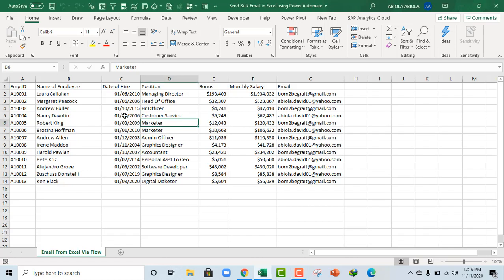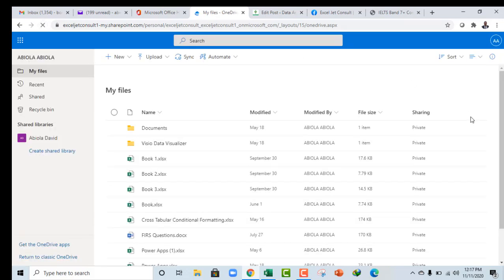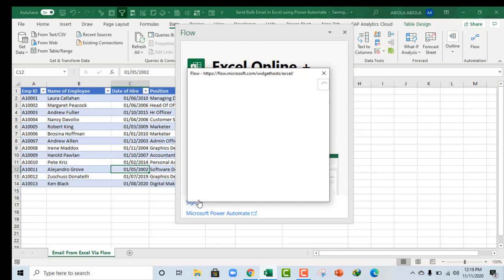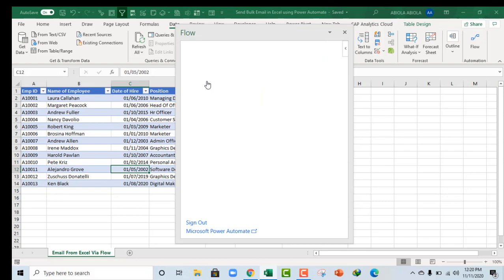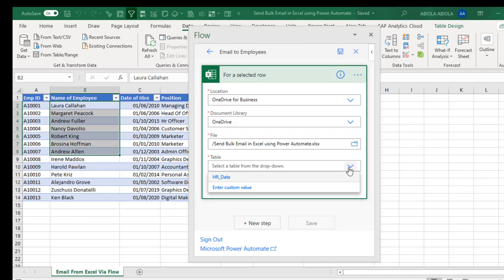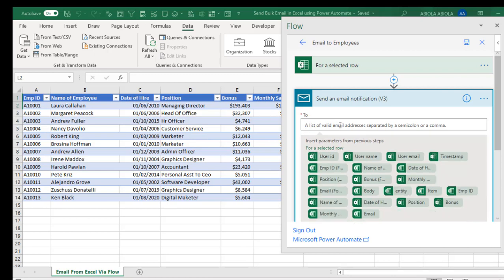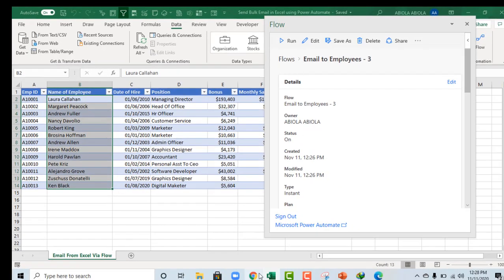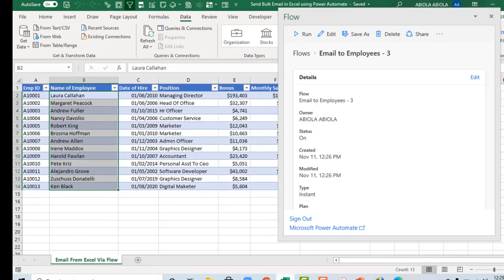Send Bulk Email in Excel using Power Automate Add-In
In this video, we learn how to send bulk email in Excel using Power Automate  add-in. If you enjoy this video, do give likes, comment and share for others to benefit.